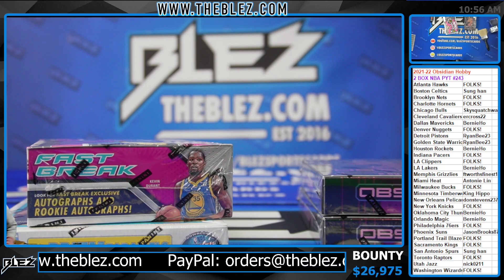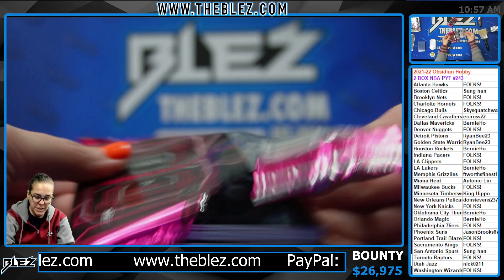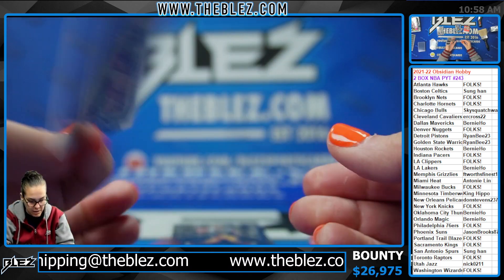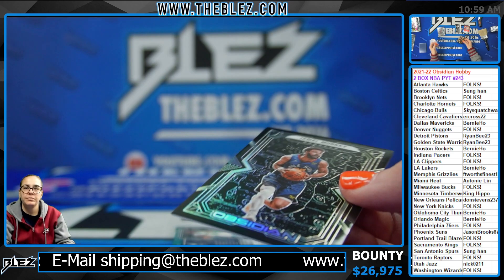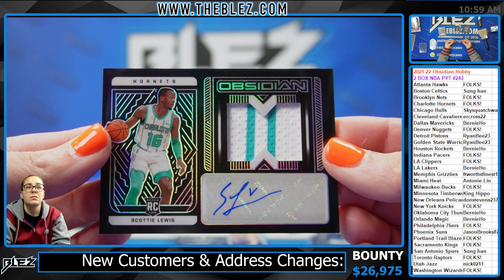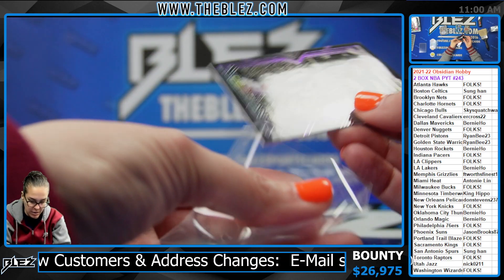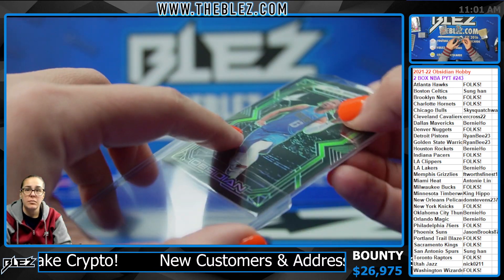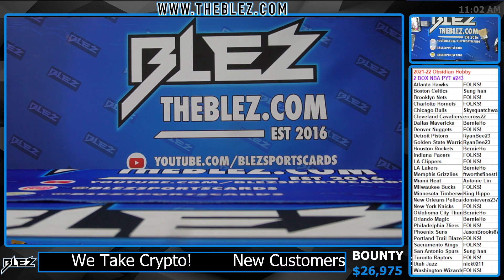2021-22 Panini Obsidian Hobby 2 Box NBA Break #243 PICK YOUR TEAM